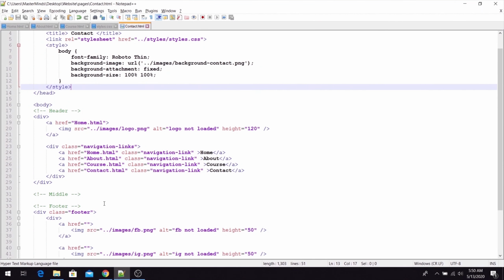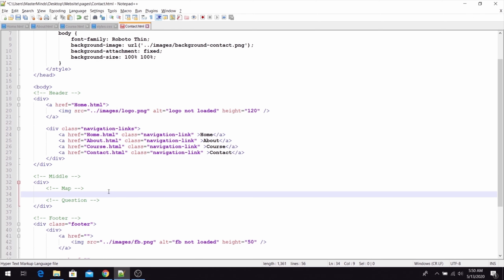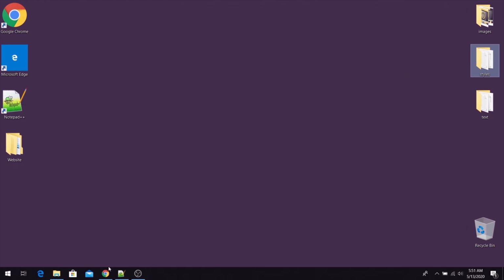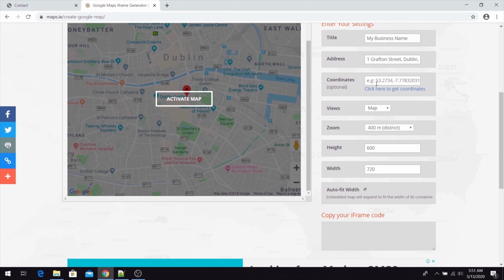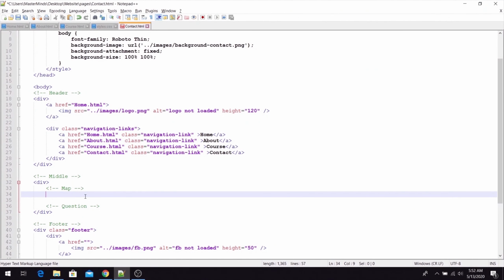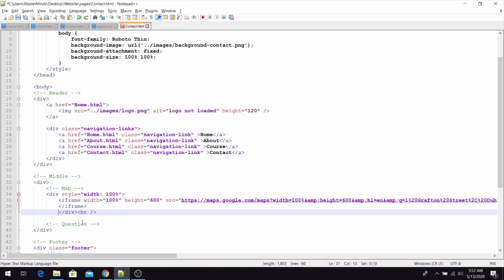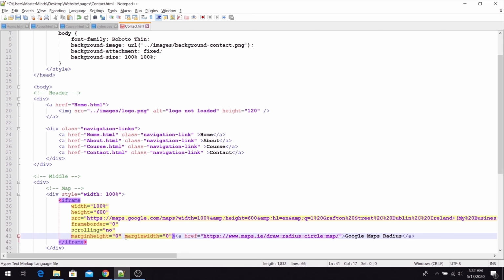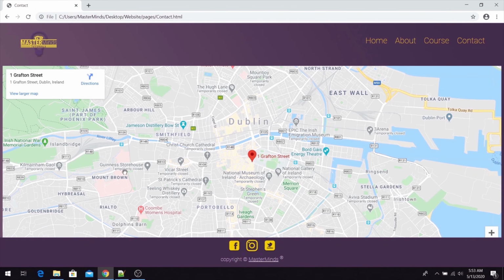How to build a Website [Step-by-Step] 12: Create contact map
Hi there and welcome to tutorial how to build a website completely from the scratch step by step! 😊 In this step we will create map for contact page for our website.